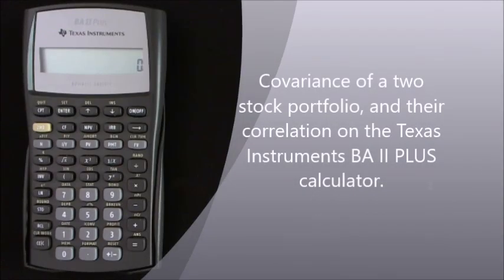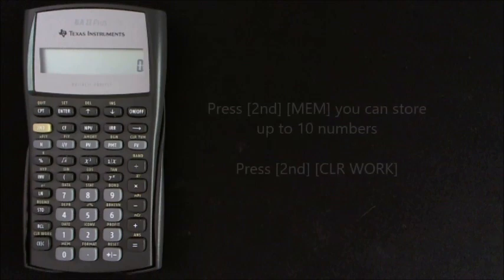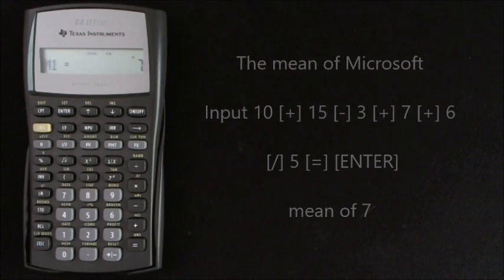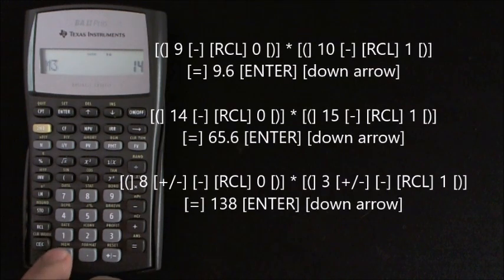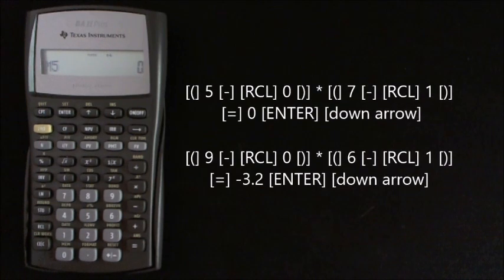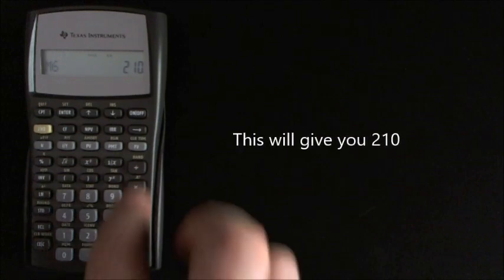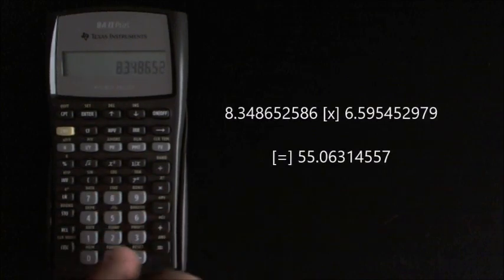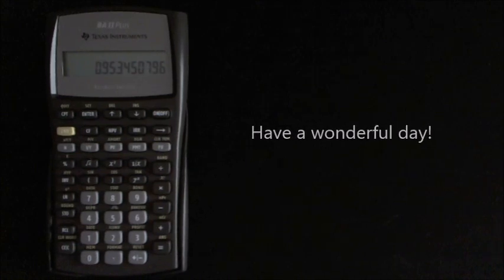Covariance and correlation of a two stock portfolio on the TI II Plus calculator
Covariance and correlation of a two stock portfolio on the Texas Instruments BA II Plus calculator